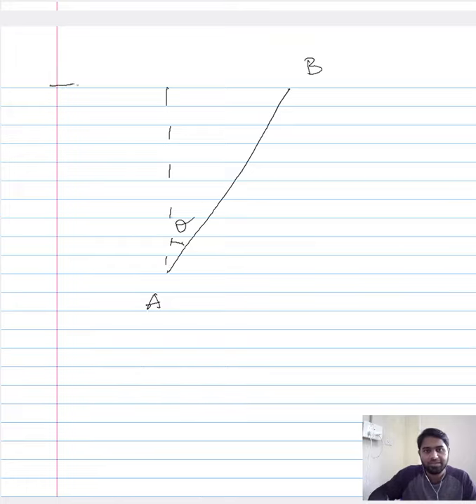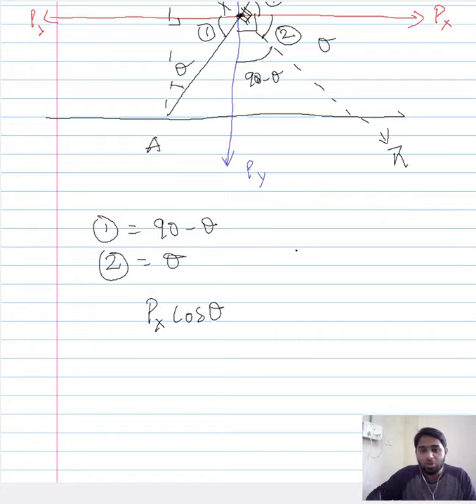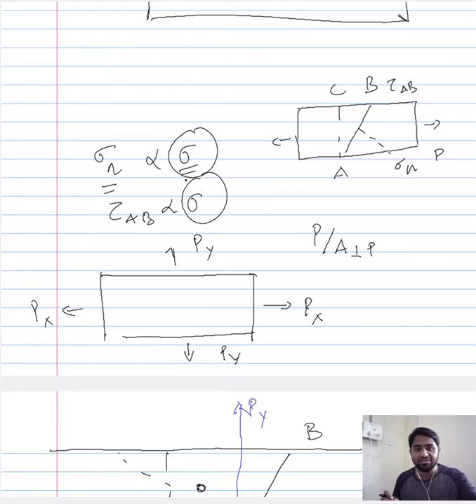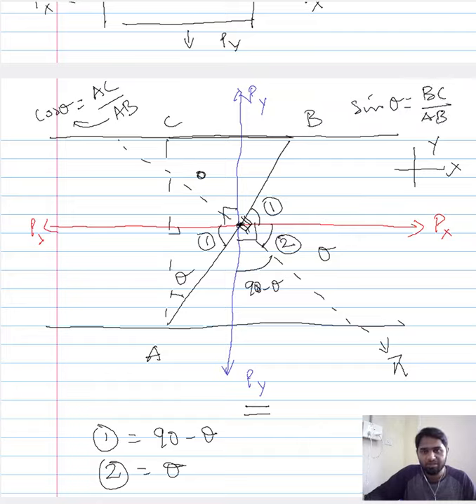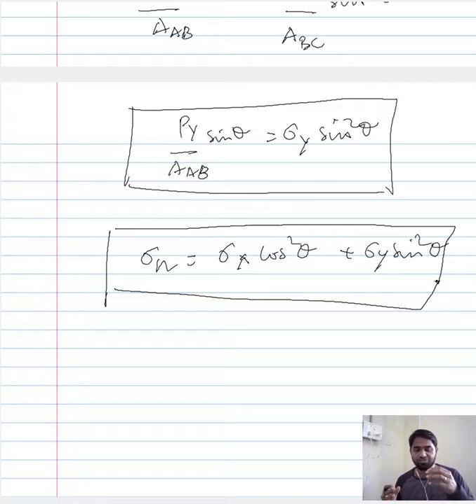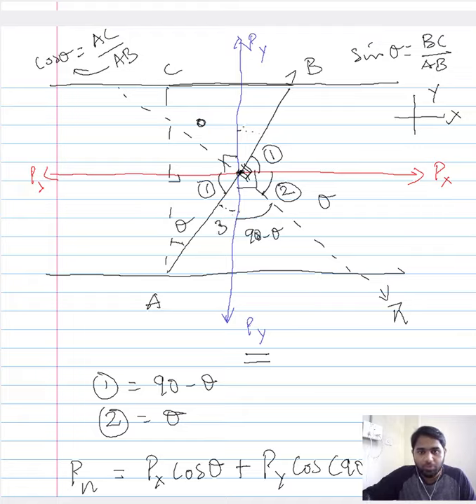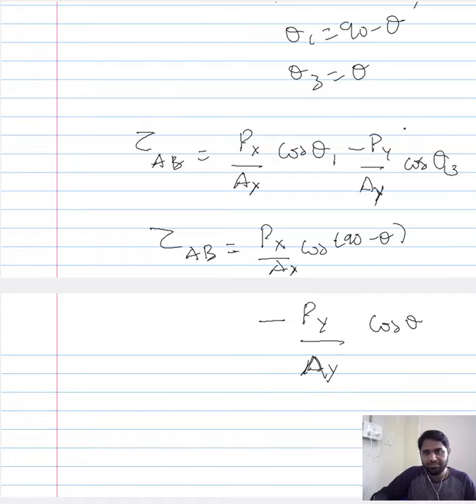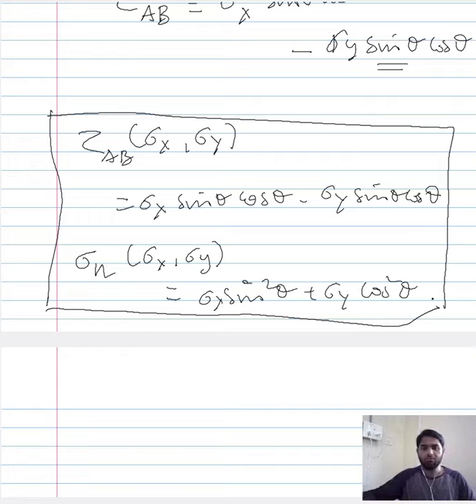Plane stress - IIb - MTPC17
The normal and shear stress components acting on a region of interest in three-dimensional plate is discussed.